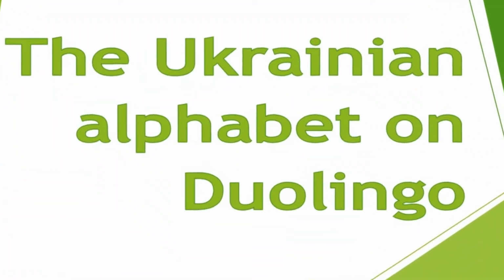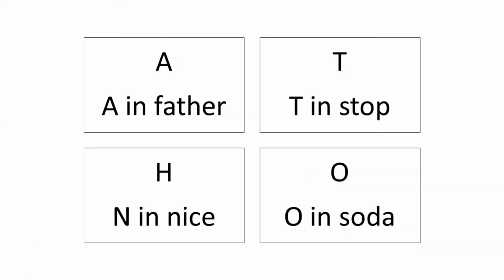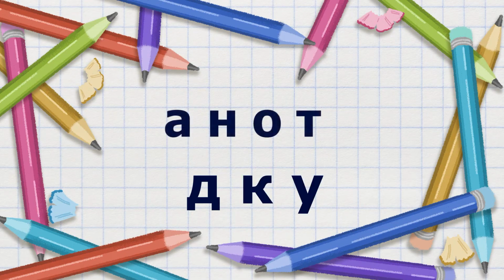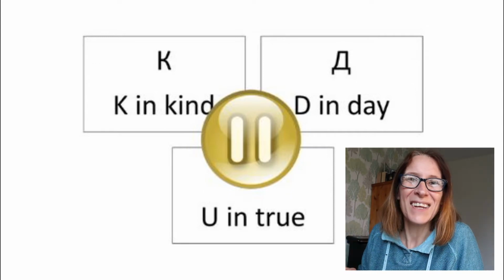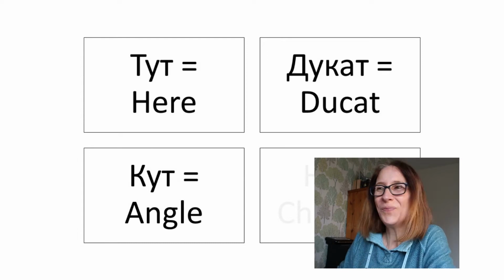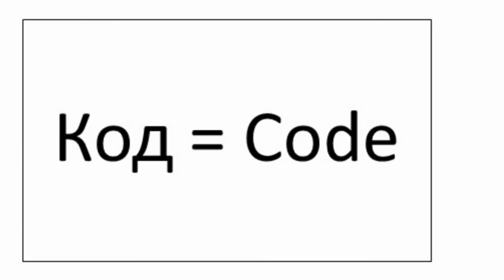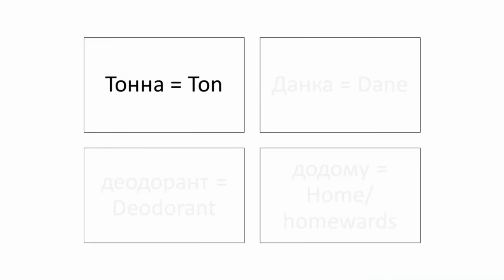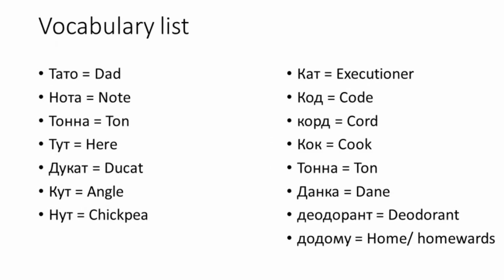The fastest way to learn with DUOLINGO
I share the top 7 secrets to learning UKRAINIAN with Duolingo, and I SHOW you EXACTLY HOW it is done.  How many of these techniques do you use?  Dyakuyu :)

I am a beginner learning Ukrainian.  I am using Duolingo and Google Translate.  I am sharing my language learning journey because I am a language enthusiast and I think sharing will help me as well as helping you.

I have written a book to help people learn Ukrainian.  It is called UKRAINIAN, ONE DAY AT A TIME.
All author revenue will be donated to the DISASTERS EMERGENCY COMMITTEE.

Use the speed settings to make it faster or slower, according to your preferences.